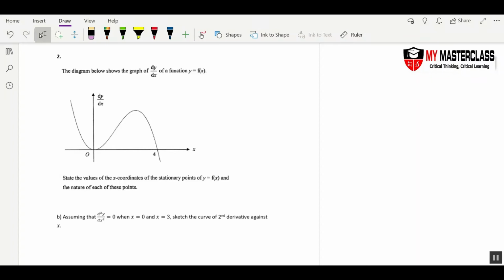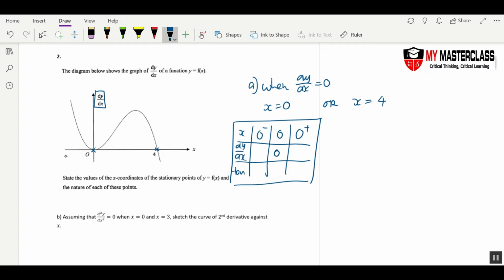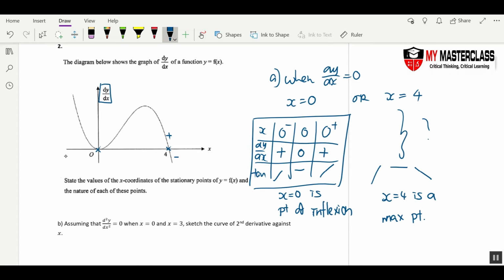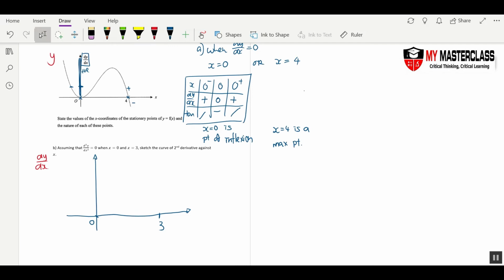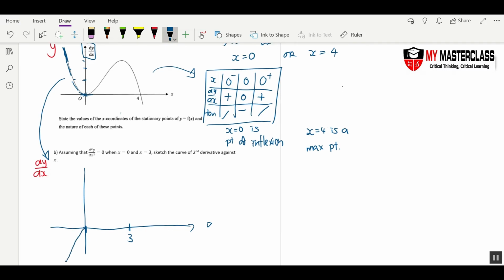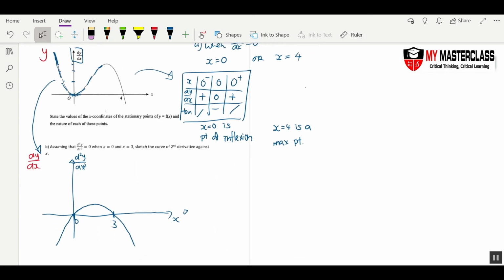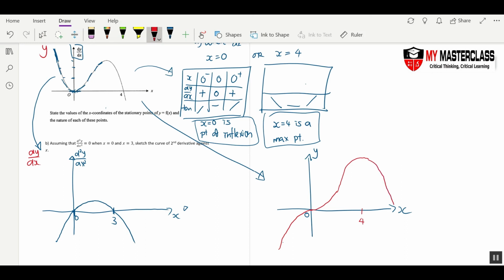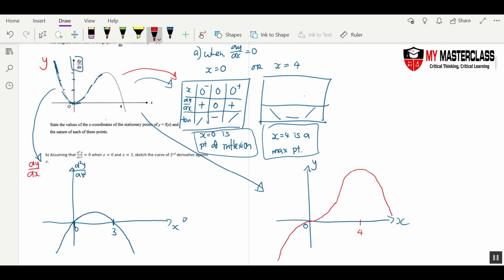Upper Sec IP AMath: Deriving graph of 2nd derivative given graph of the 1st derivative (#2)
- 5 kinds of applications in differentiation questions: tangent & normal, increasing & decreasing function, stationary point, rate of change and maxima and minima.

My Masterclass Education specialises in Math & Sciences for:
- JC Students